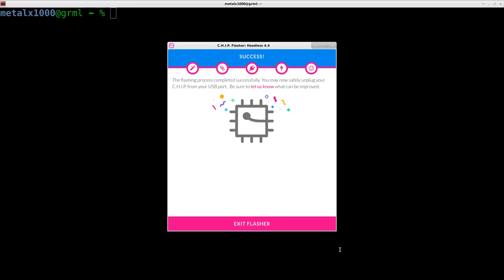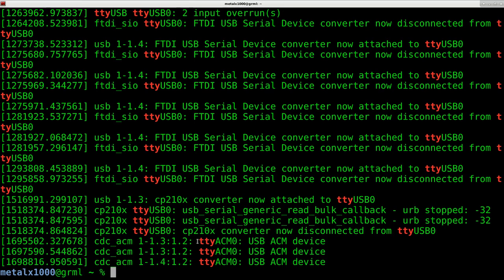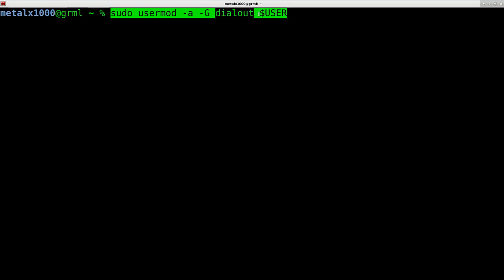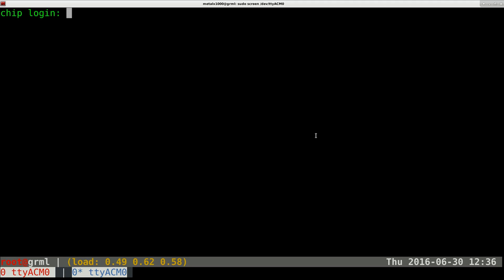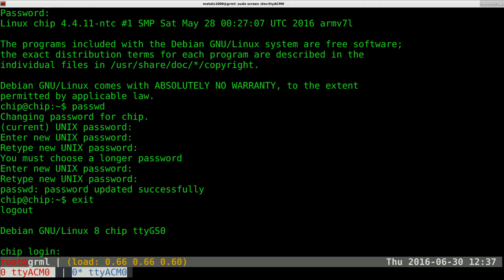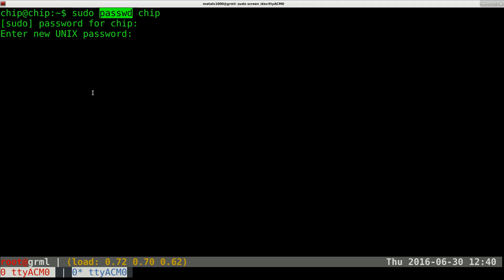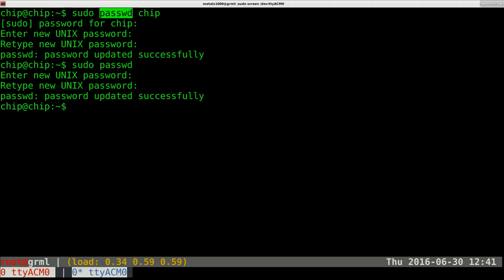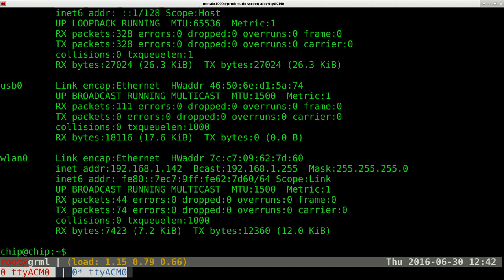CHIP $9 First Headless Boot Setup $9 computer